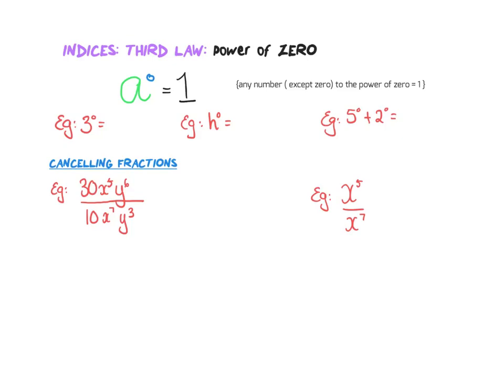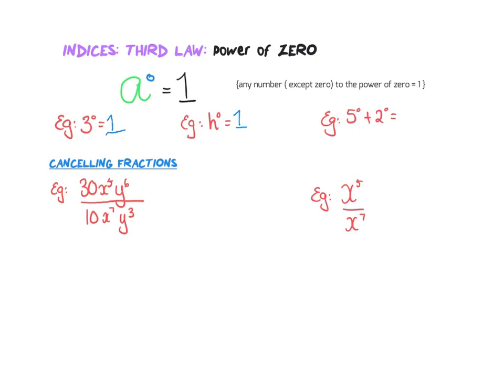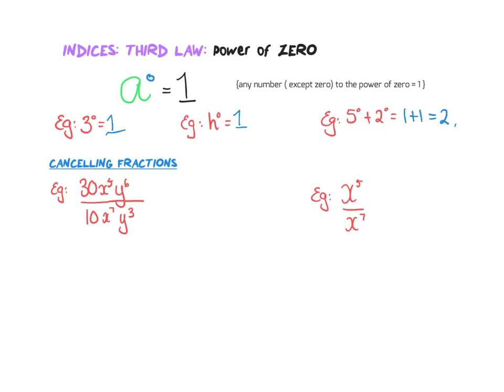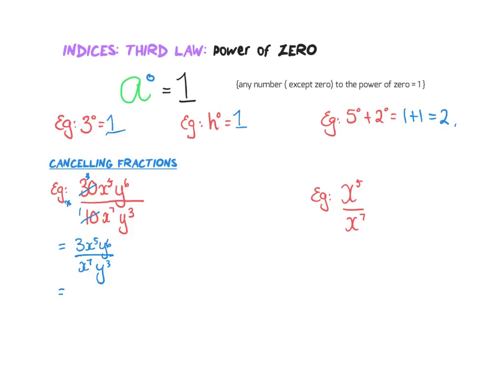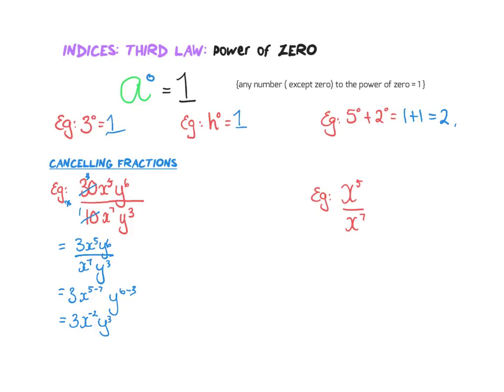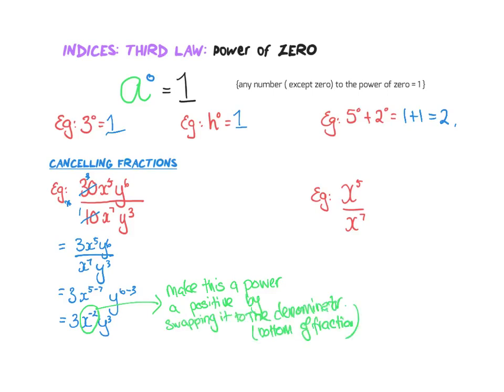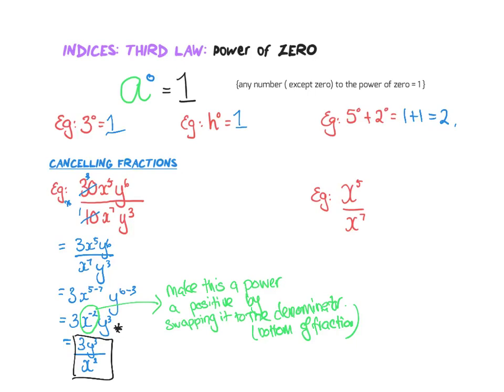YR 9 INDICES: Third Lesson